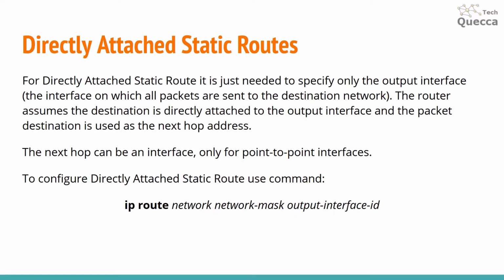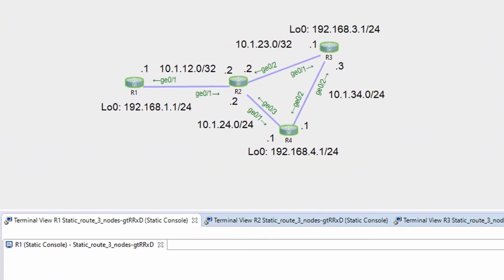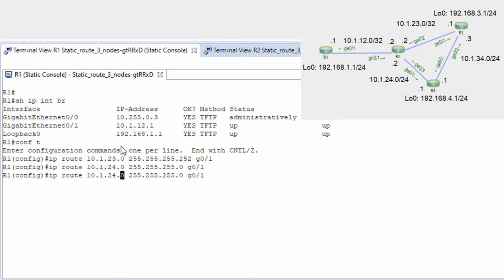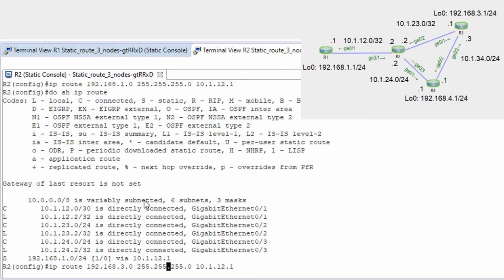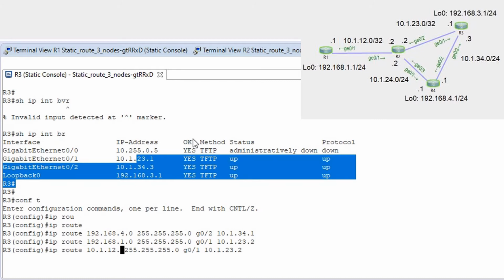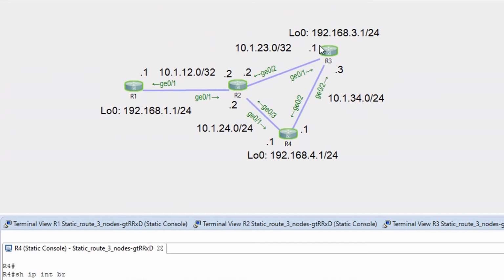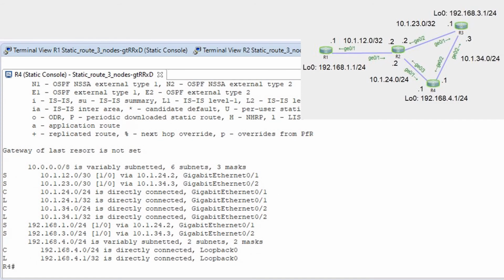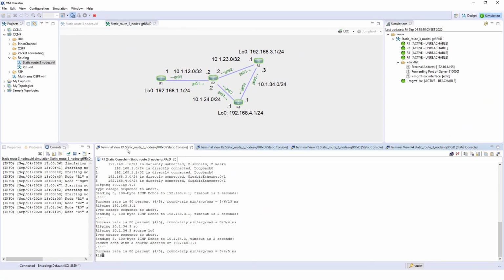6.1.a. Routing - Configuring Directly Attached, Recursive and Fully Specified Static Routes Example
Static routes, which define explicit paths between two routers, cannot be automatically updated; you must manually reconfigure static routes when network changes occur. Static routes use less bandwidth than dynamic routes. No CPU cycles are used to calculate and analyze routing updates. This video shows an example of Configuring Directly Attached, Recursive and Fully Specified Static Routes. Example completed in Cisco VIRL.

Chapters:
00:00 Introduction
00:18 Directly attached static routes
00:47 Recursive Static Routes
01:22 Fully specified Static Routes
01:56 Configuration Example